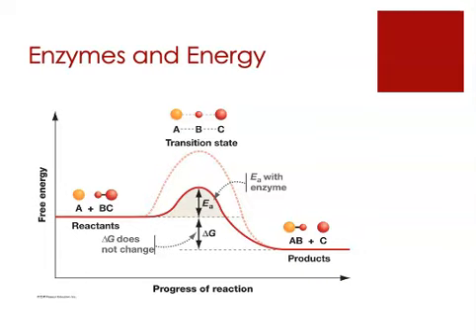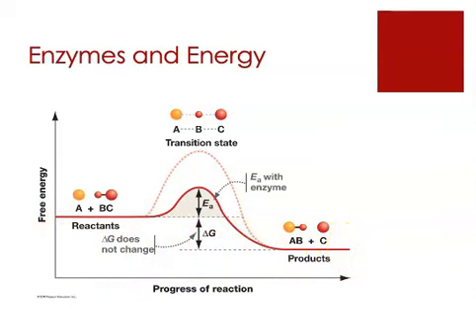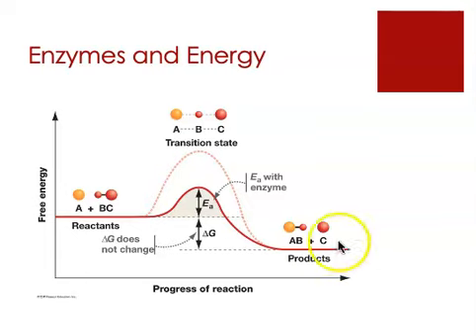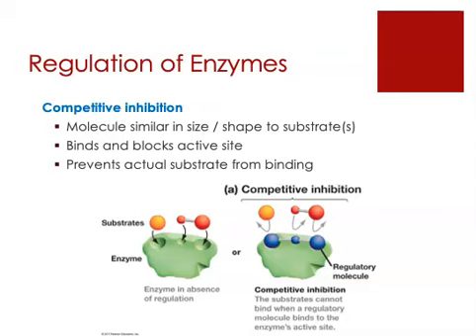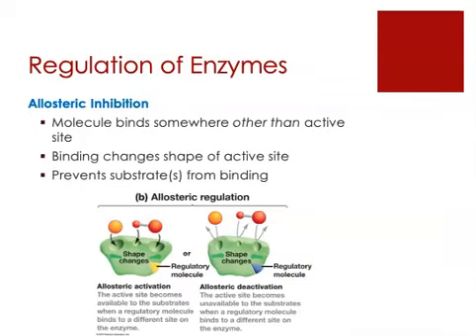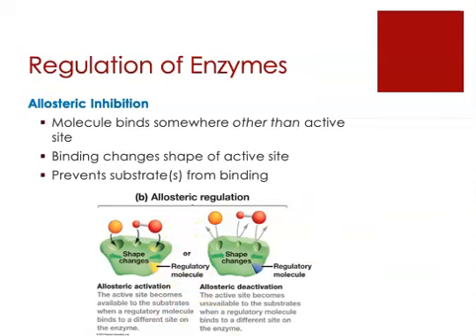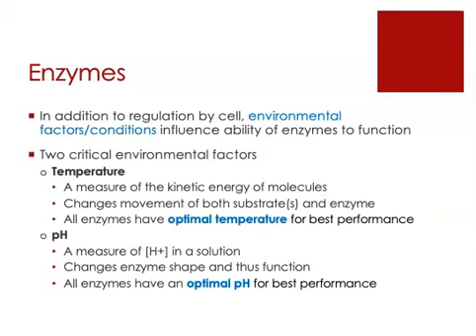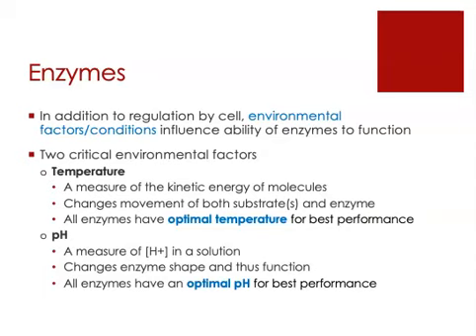Microbial Metabolism - Enzymes & Energy (2of4)